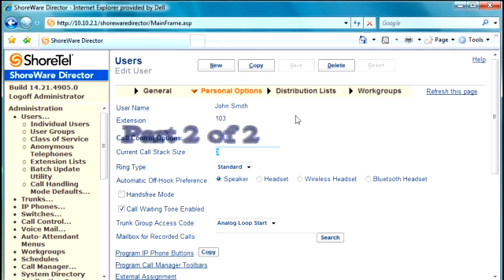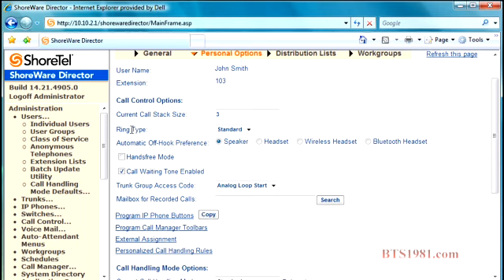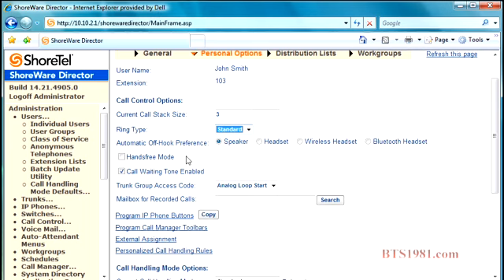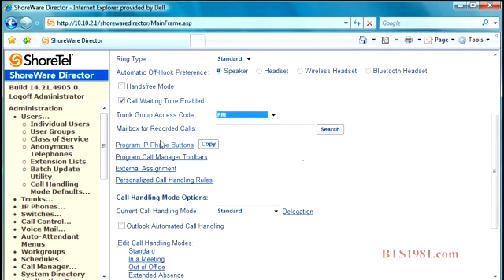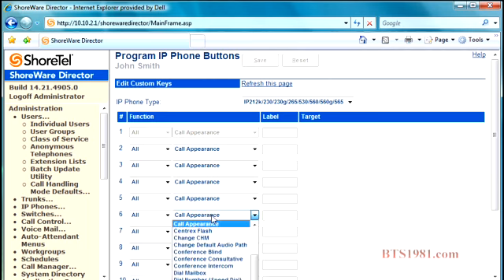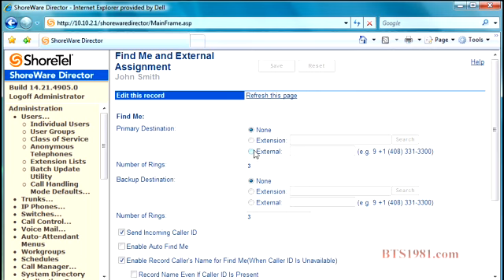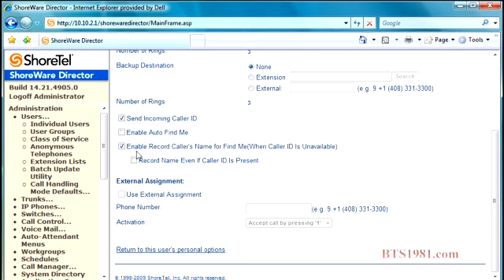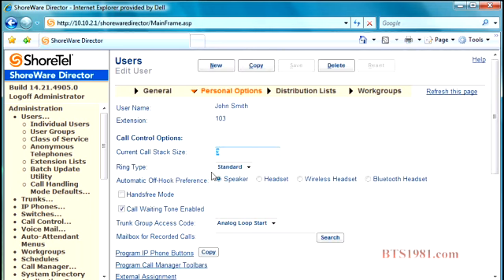Administration Individual Users Part 2 of 2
Shoreware Director training on Individual Users. ShoreTel Training video is on ver. 9.